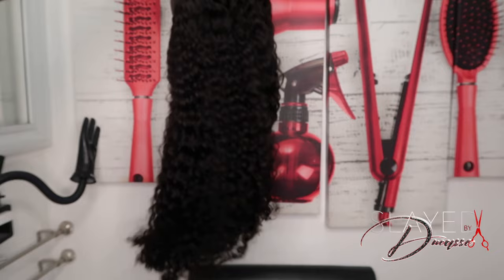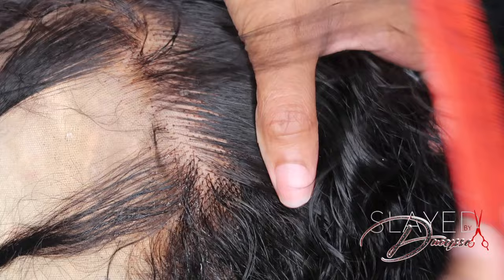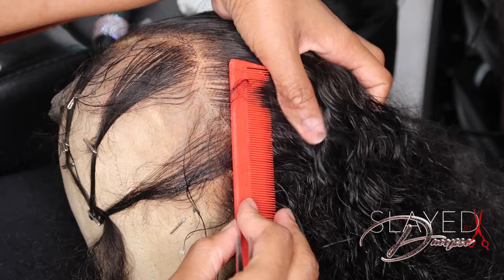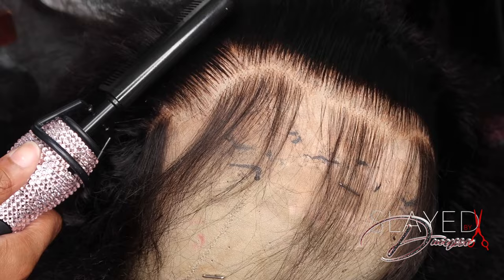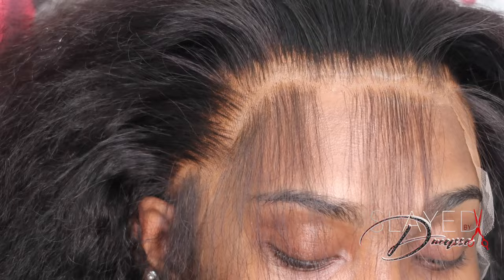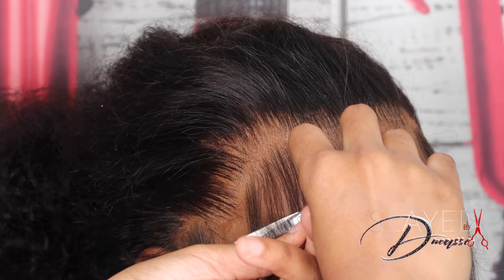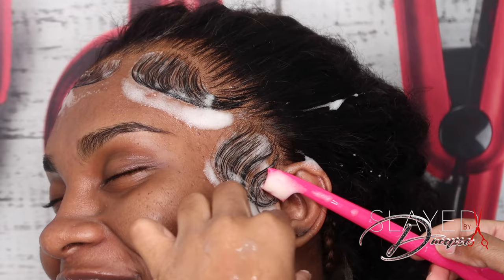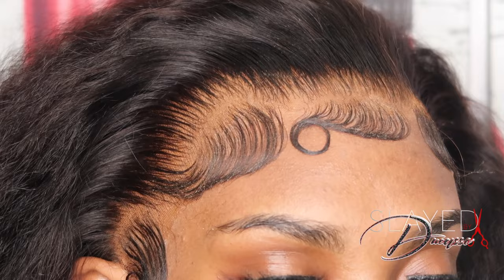How To Pluck, Customize, Prep, Install Your Frontal Wig Ft CurlyMe Hair Collection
●▬▬▬▬▬CURLYME HAIR▬▬▬▬▬●
Hair info: Mongolian Water Wave frontal wig in 30inches

Length：26inches
Texture： Mongolian
Parting space：13x4

Lace: Swiss HD lace
Density: 250%

Wig details : 13x4 HD Straight 26 inch 250% Frontal Wig